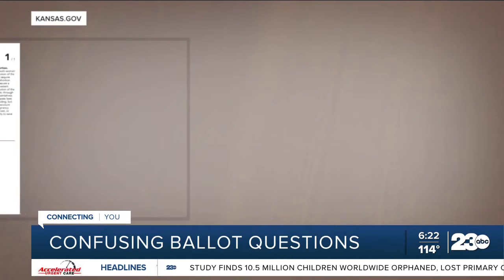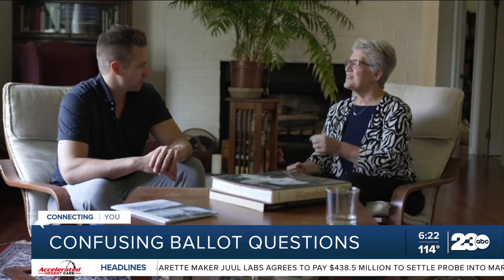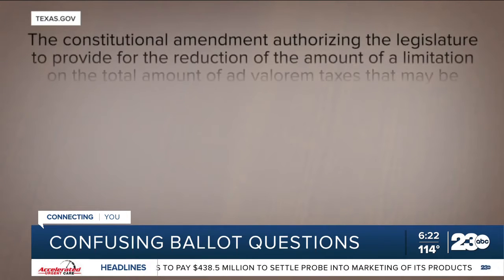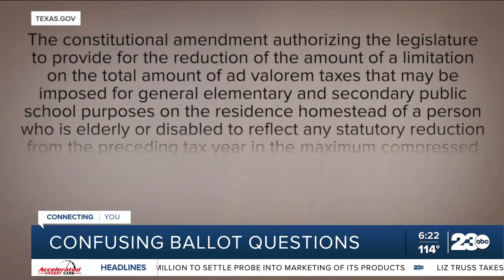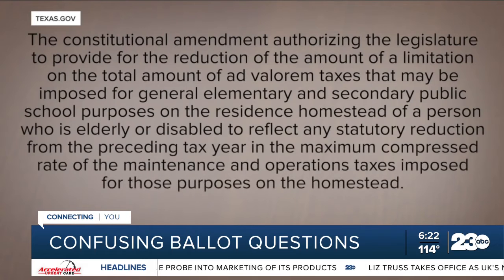Confusing ballot questions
The concept of voting can be as simple as picking one candidate over another or voting yes or no on issues like property taxes. However, many ballots are not that easy to understand, especially when ballot questions are wordy and complicated.